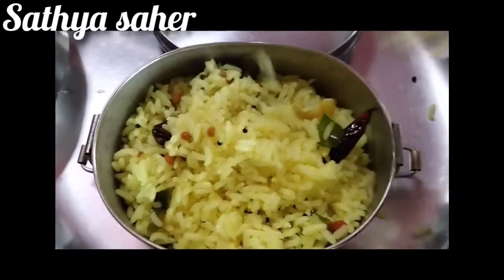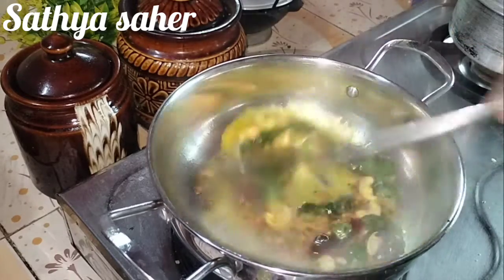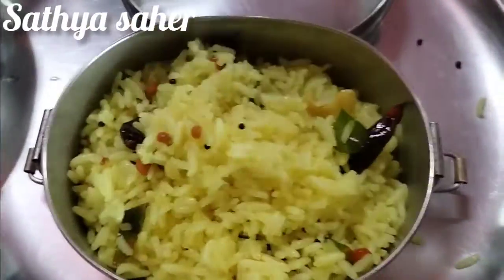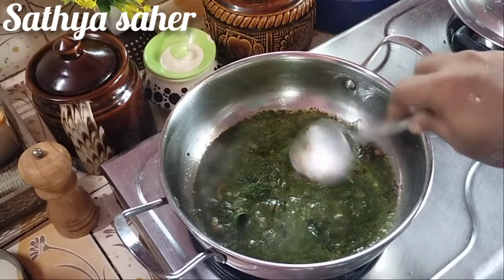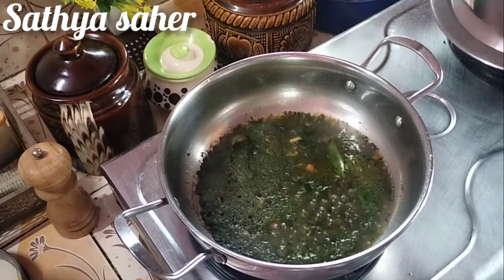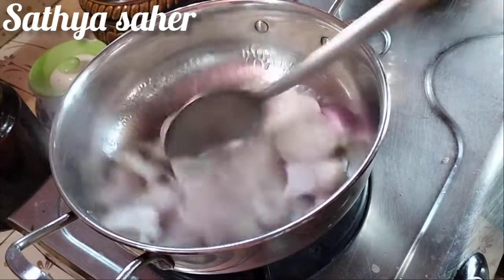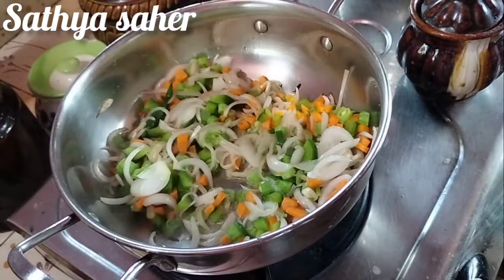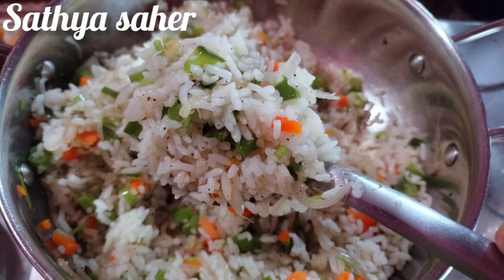kutes lunch box recipes 😍/easy lunch box recipes /sathya saher cooking &vlog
sathya saher cooking &vlog

  hi frnds today video kutes lunch box recipes upload panirukan

     thank uuuu 😍